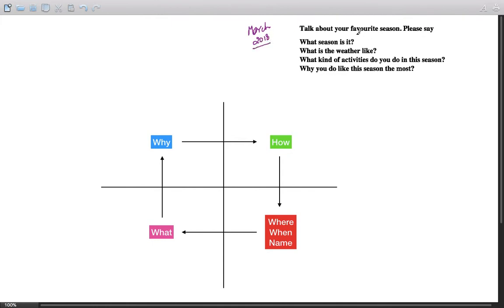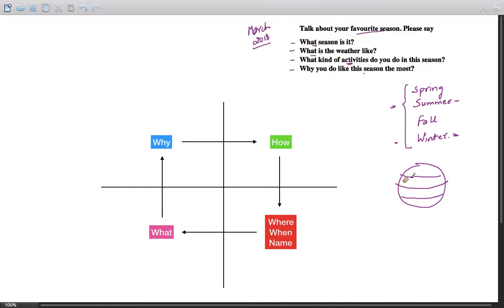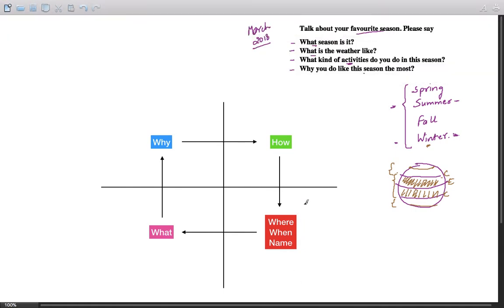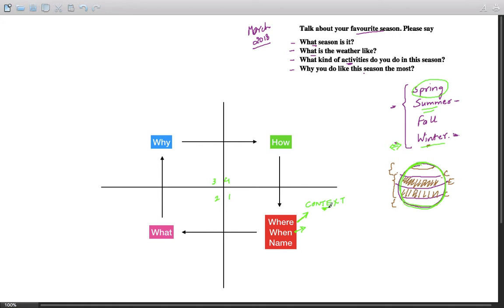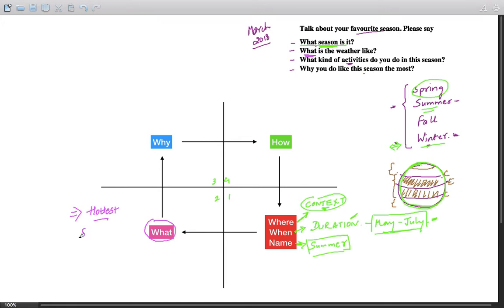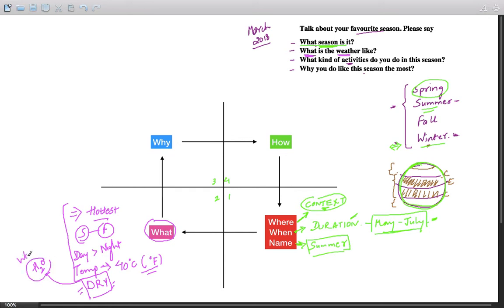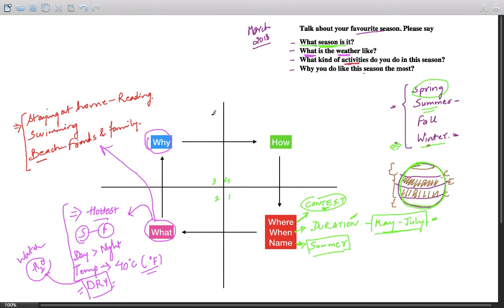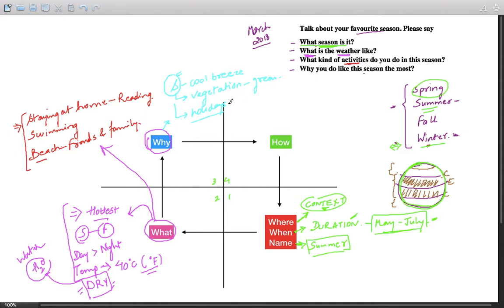Favourite Season IELTS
Talk about your favourite season. Please say

– What season is it?
– What is the weather like?
– What kind of activities do you do in this season?
– Why you do like this season the most?